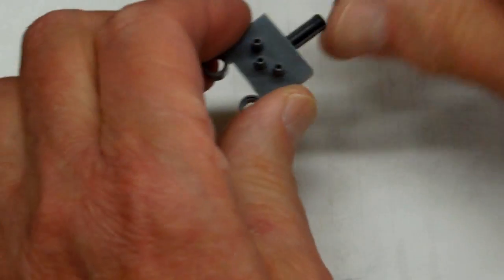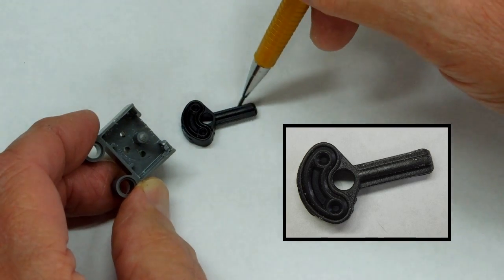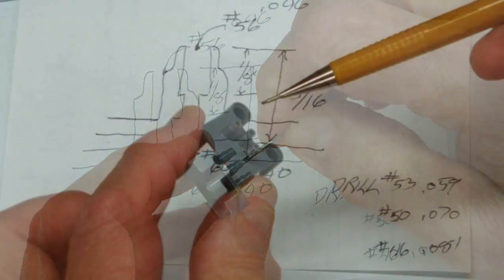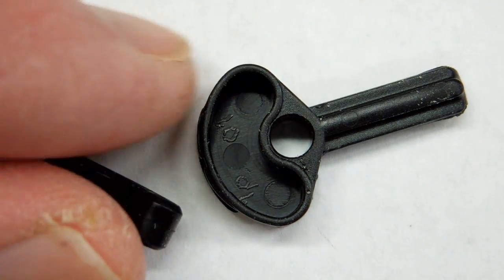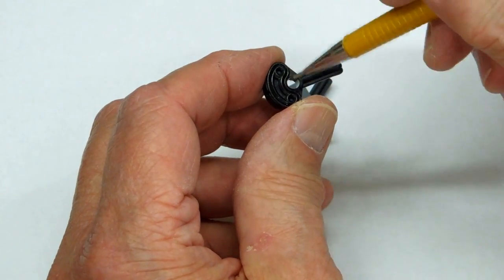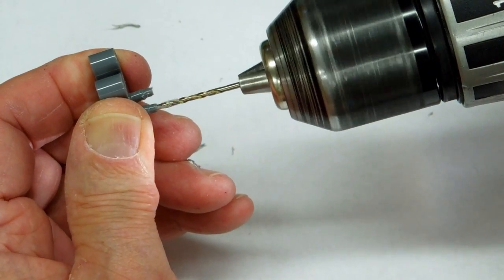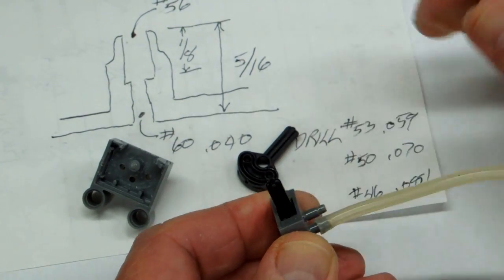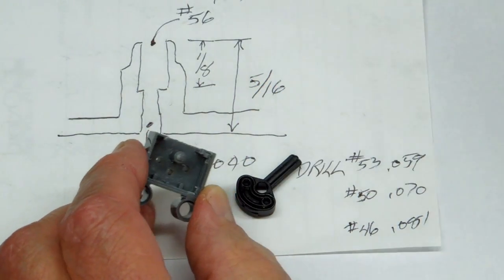Lego Pneumatic Switch - Increased Flow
Non Destructive method to increase the flow capacity of a Lego pneumatic switch.